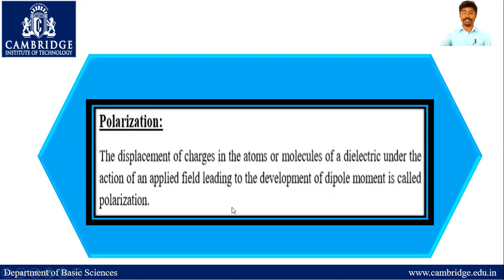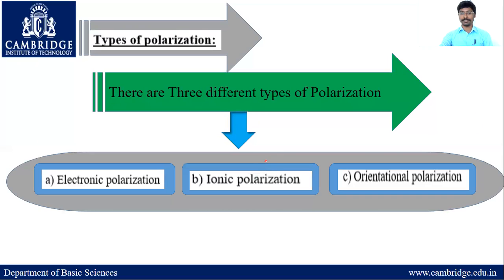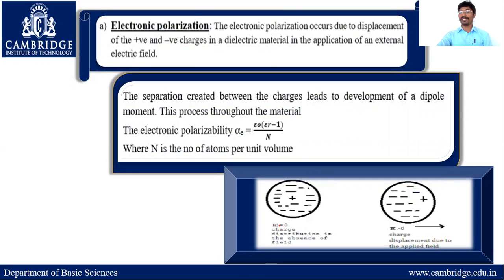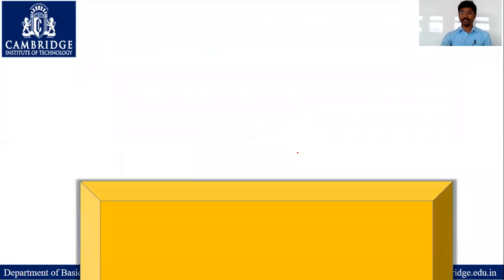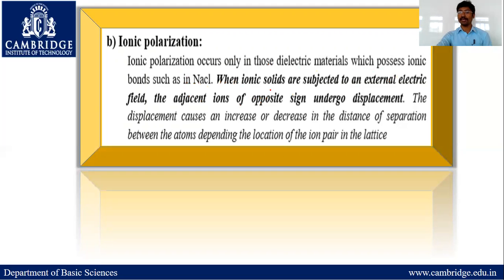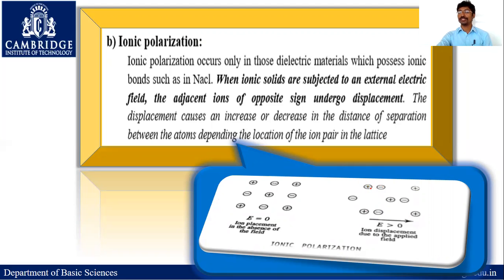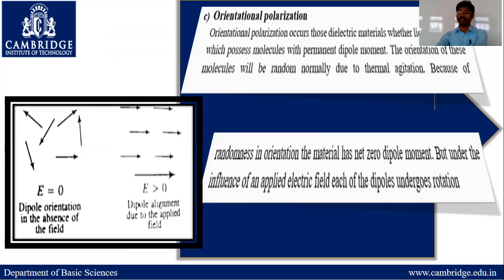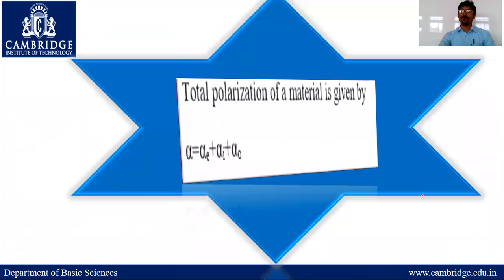Dielectrics Polarization and its types